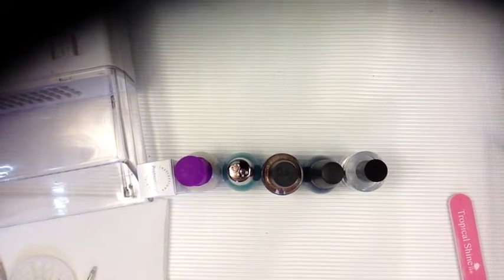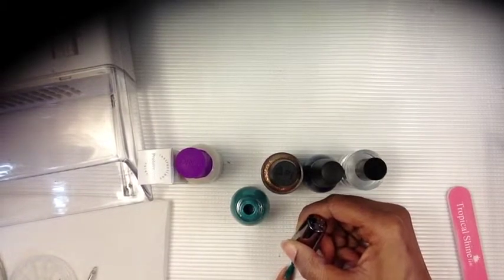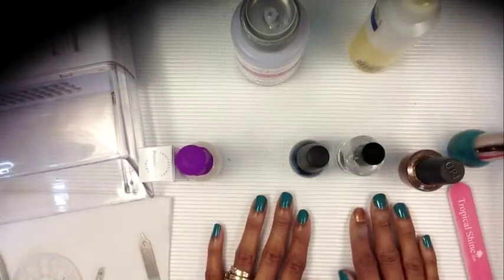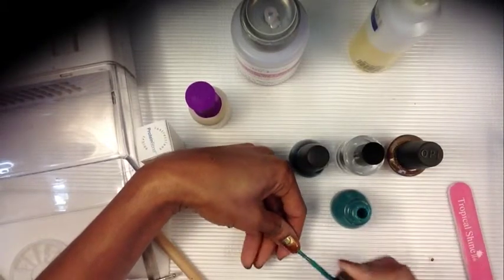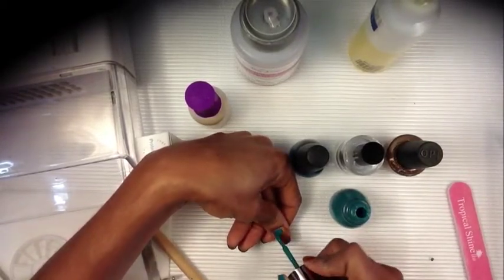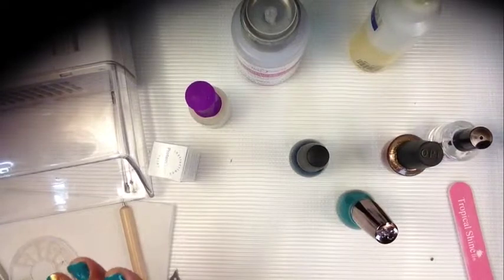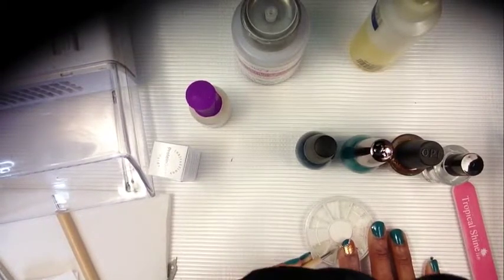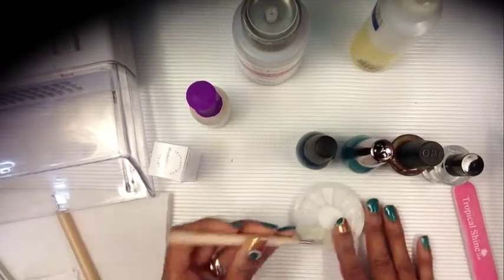Easy Short One Nail Design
Hi you, this was my first nail tutorial on YouTube. I'm sure the more videos I upload, on the filming of doing my own nails will get easier. I can't stress enough in my brain, practice, practice, practice will make me the artist I want to become. With that said, don't forget to thumbs up if you liked. Share and comment, and let me know, what I could have done different.

Stay tune for more, have a smiley evening. See you soon.